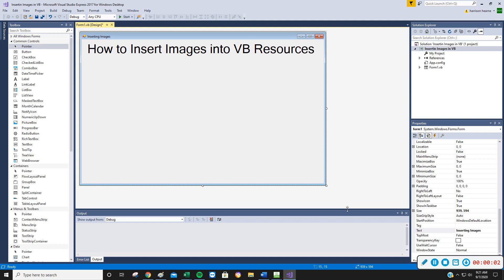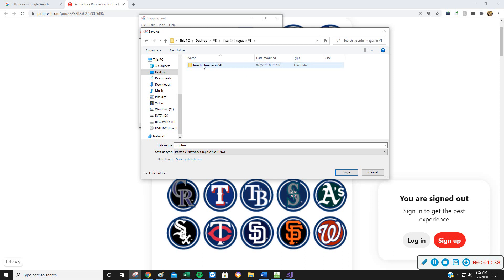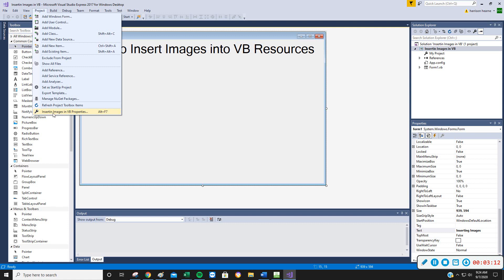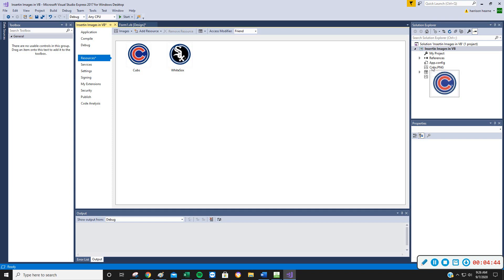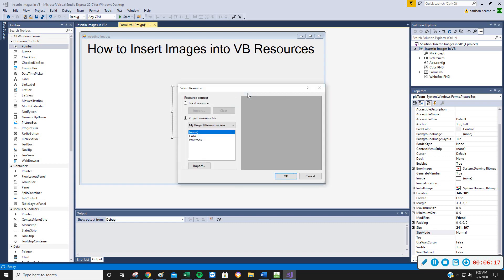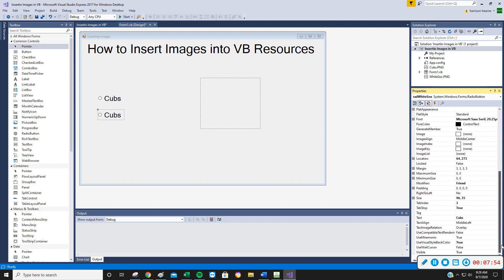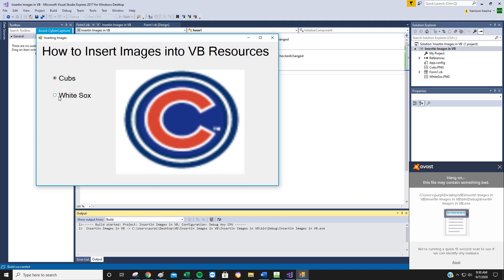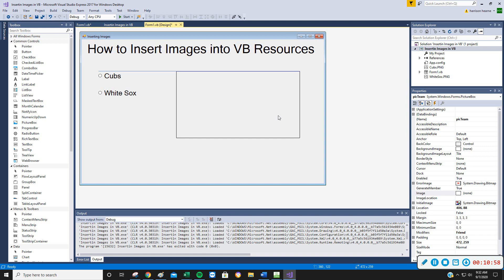VB: Importing images into Resources